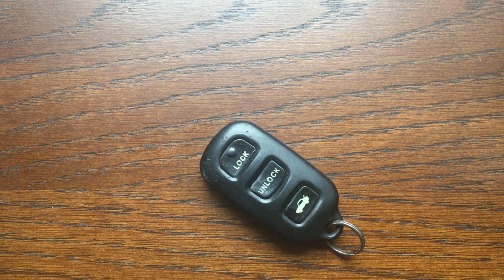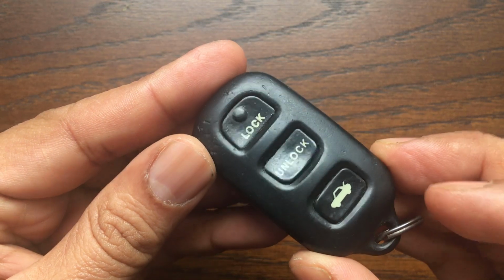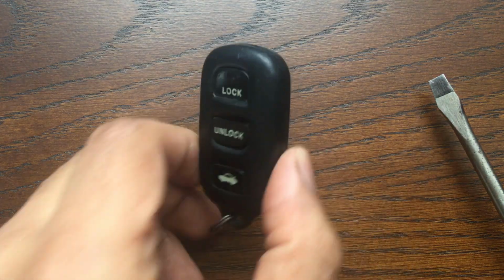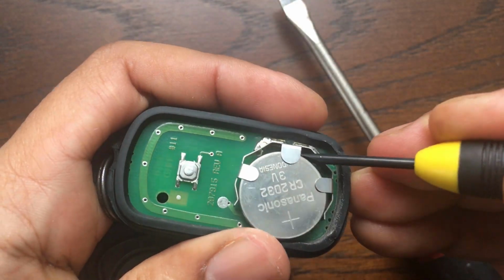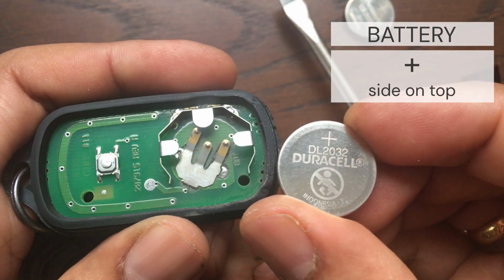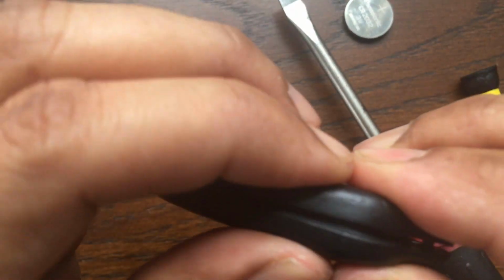Change key fob battery in Toyota Camry / Corolla / Matrix / Sienna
Toyota key fob battery replacement. (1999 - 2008)
Lithium Coin Battery CR2032 3V

Model Years:
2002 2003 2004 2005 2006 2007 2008 Pontiac Vibe
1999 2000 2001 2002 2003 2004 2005 Toyota Camry
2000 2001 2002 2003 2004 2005 Toyota Celica
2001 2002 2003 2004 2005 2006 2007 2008 Toyota Corolla
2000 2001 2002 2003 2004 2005 Toyota Echo
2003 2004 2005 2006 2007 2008 Toyota Matrix
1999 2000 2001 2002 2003 Toyota Sienna
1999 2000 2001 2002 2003 Toyota Camry Solara

FCC ID GQ43VT14T

This video shows how to change battery in Toyota remote entry key FOB 1999 through 2008. The replacement battery is CR2032. This is an easy DIY replacement that can be done in less than 2 minutes. No reset or additional steps are needed after replacing the battery. Various Toyota models such as Camry, Celica, Corolla, Echo, Matrix, Sienna, Solara uses the same key design.

Tools Required: Large screw driver and small screw driver

Step 1: Open the outer shell. On the upper corner of the key is a small slot. Using the large screw driver separate the outer shell.

Step 2: Remove the old battery using the small screw driver. Then insert a fresh battery. Positive side of battery is on top.

Step 3: Put the outer shell together by pressing the two covers in place. Make sure all sides are secured in place